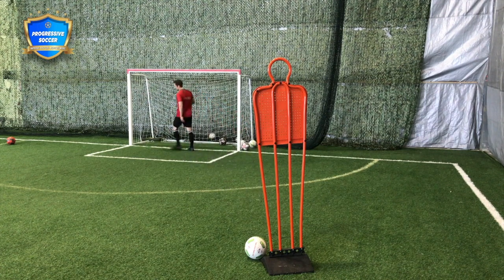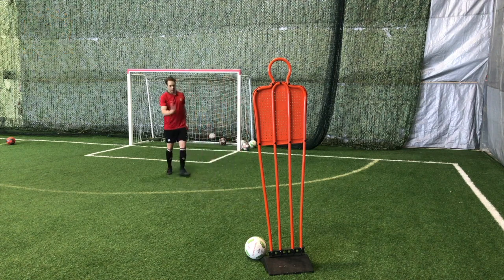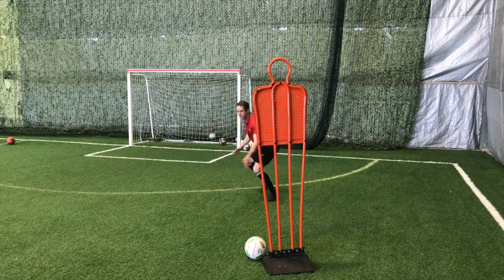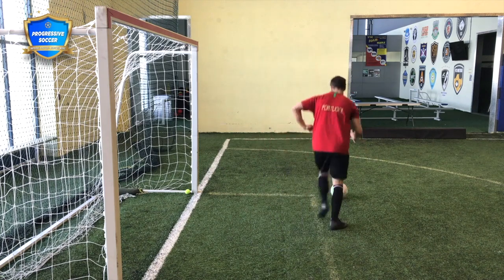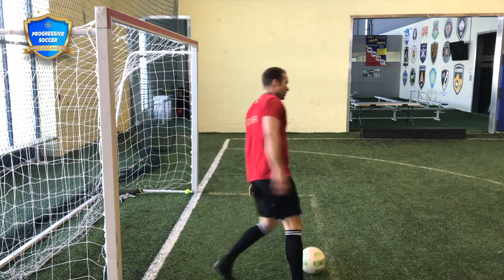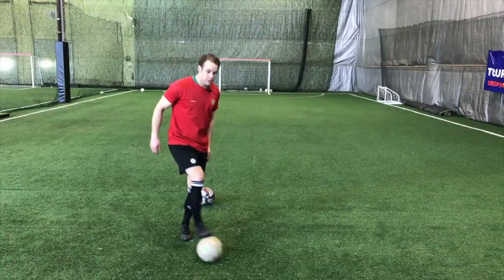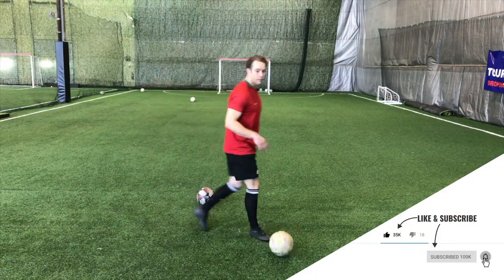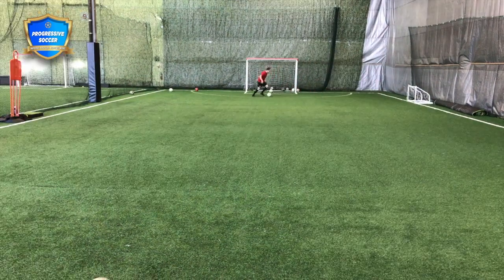How to be a GOOD DEFENDER in soccer / football - How to defend and become a better defender FAST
If you want to learn how to be a good defender in soccer / how to become a better defender in football - these defender specific soccer drills with teach you how to defend in soccer more effectively.

The first step to becoming a better defender in football is actually prioritizing your defending...

Most players only want to attack.

They don't want to learn how to become a good defender in soccer. The simple desire to want to defend. To want to tackle. To make interceptions, block shots, and work hard for your team defensively...

That will separate you from most players instantly.

In this video I'll show you some specific drills you can use to become a good defender in football. I'll also share some helpful soccer tips / how to defend in soccer - that will give you more confidence in defensive situations.

how to be a good defender in footbalL
how to become a good defender in soccer
how to defend in football

If you have any questions about this topic like...

How do you become a good defender in soccer?
How do you become a better defender in football?
How do you defend in soccer?

Dylan Tooby
Progressive Soccer